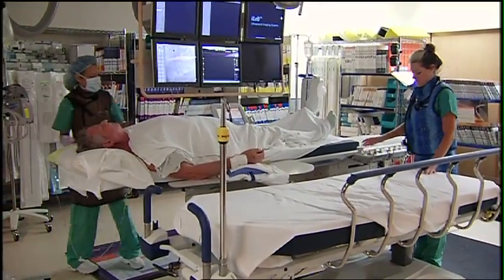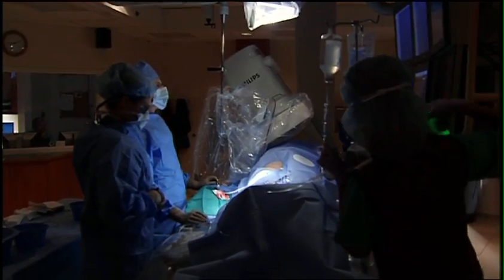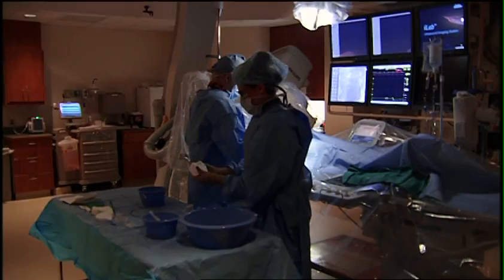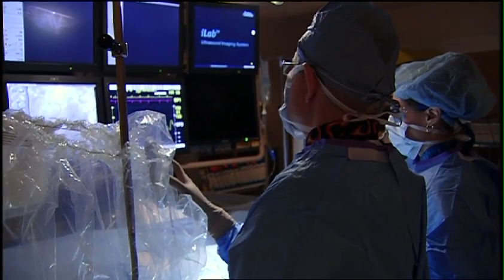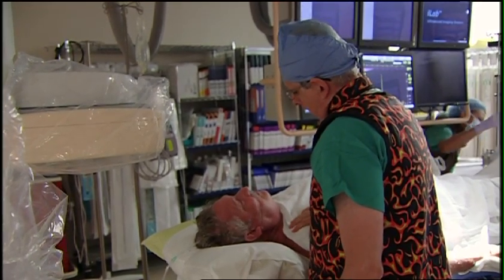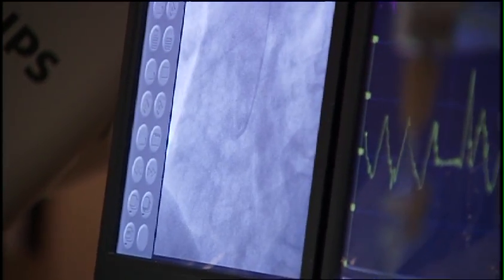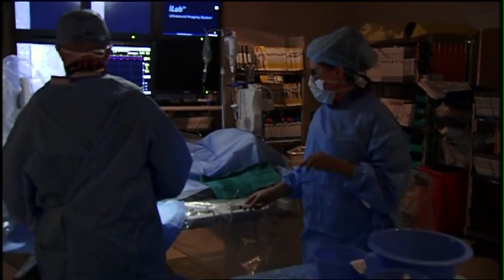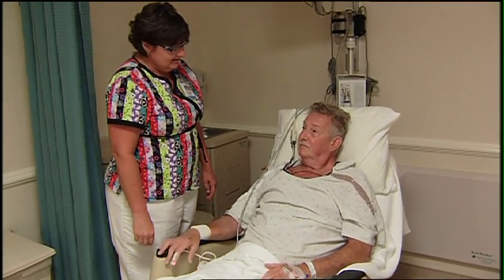Cardiologists at TMH Perform Cardiac Catheterization Through the Wrist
Cardiologists at the Tallahassee Memorial Heart & Vascular Center Lead the Way in Performing Cardiac Catheterization Through the Wrist